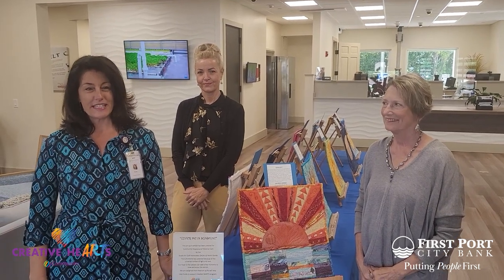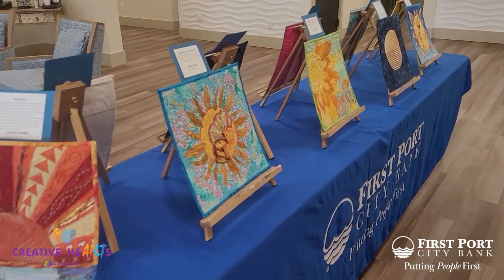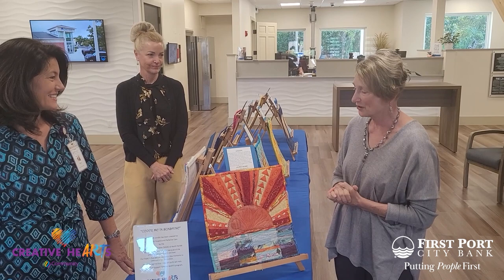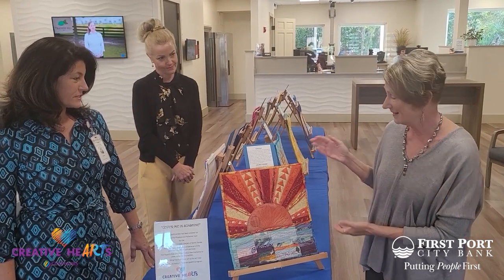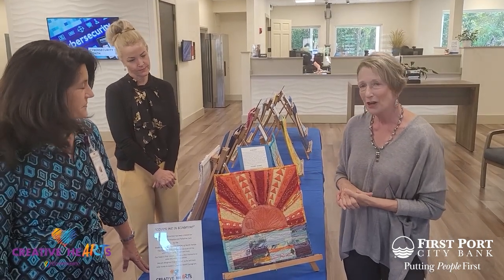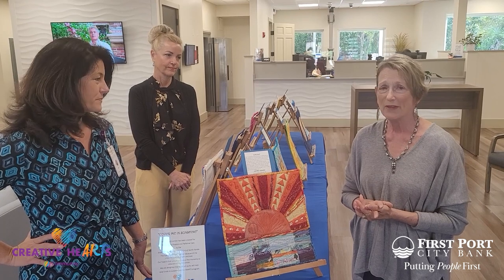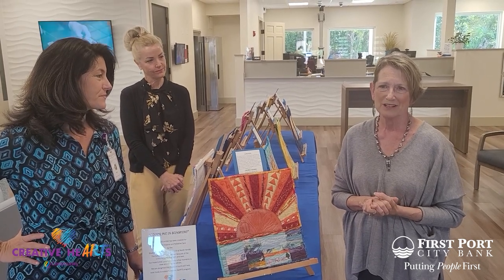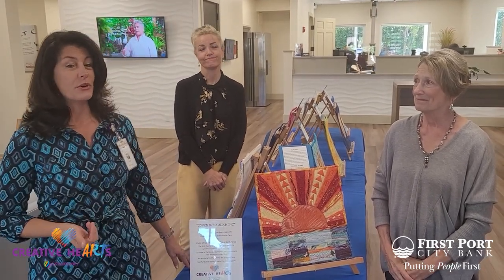Community Hospice & Palliative Care - Creative HeARTS program: Quilt Exhibit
The Cover Me In Sunshine art quilt exhibit was created for Community Hospice & Palliative Care by the Studio Art Quilt Associates (SAQA) North Florida Group. The sun theme was selected because of the universal symbol of light and love. The exhibit will be displayed at locations throughout our 16-county service area after which these beautiful quilts will be available for purchase in January. Proceeds benefit the Creative HeARTS program Memory Pillow Project. Memory Pillows are special keepsakes created by Community Hospice volunteers for families of patients in our care. Made from an article of clothing owned by the patient, this complimentary pillow is a one-of-a-kind treasure and loving memento.

“Our hope is that people can take a few moments to view and enjoy the exhibit. We are delighted that these art quilts will help raise funds to support Creative HeARTS program.”

-Lisa Hamilton, SAQA North Florida Group